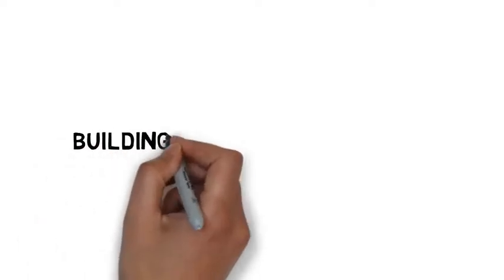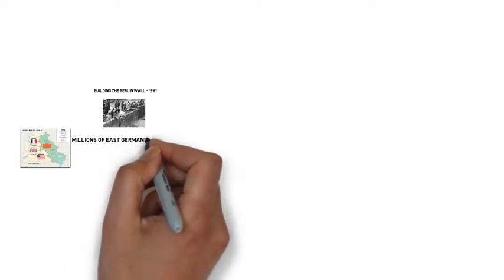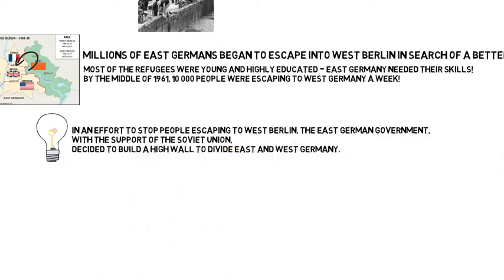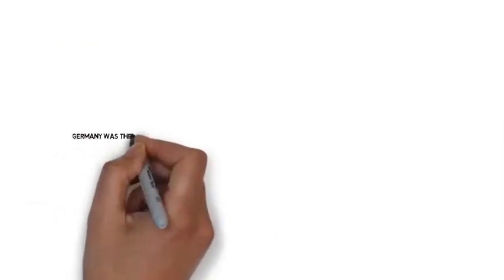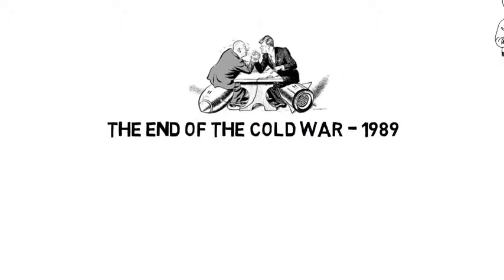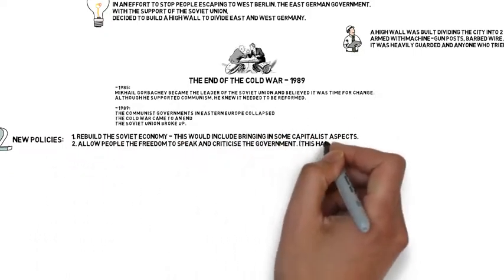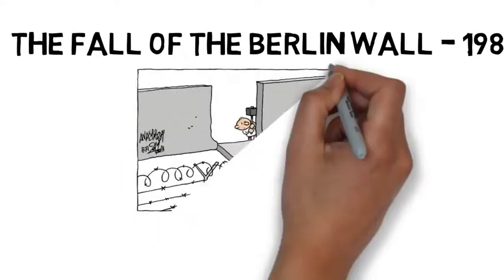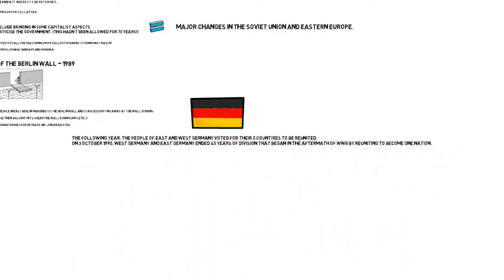Grade 9 - Cold War | Week 4